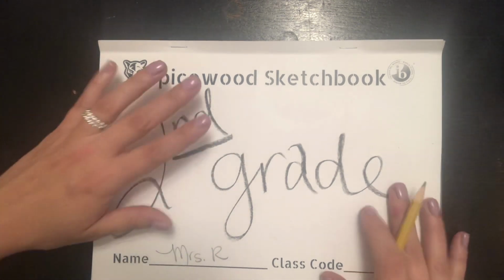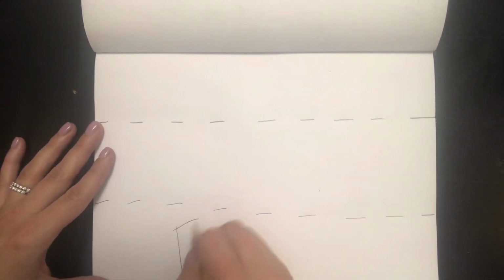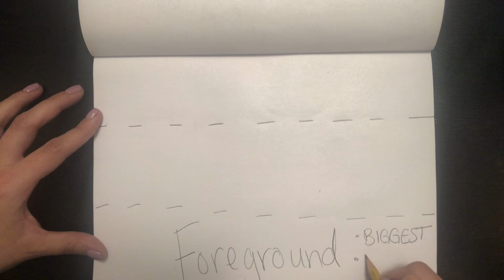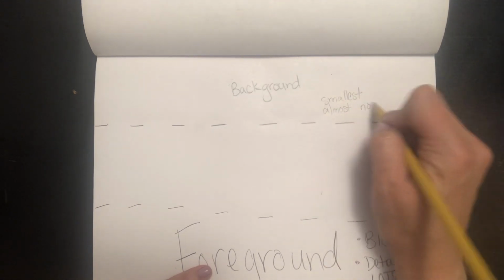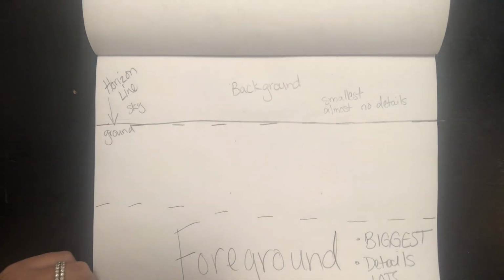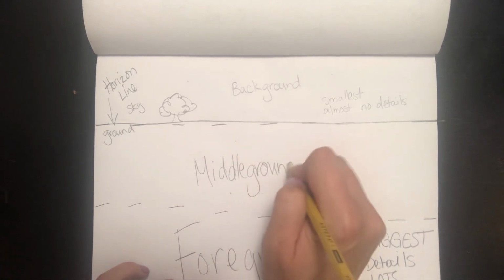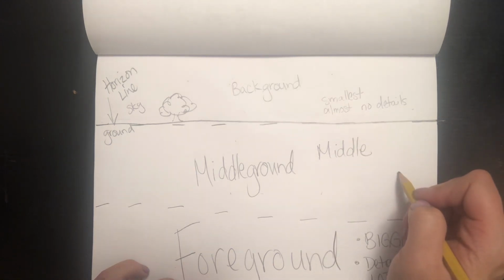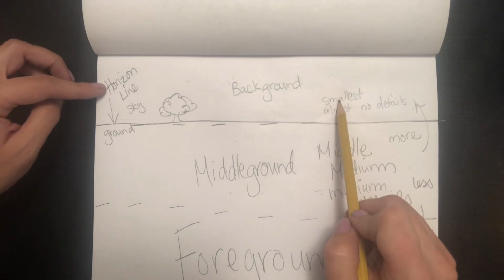2nd grade 12/2